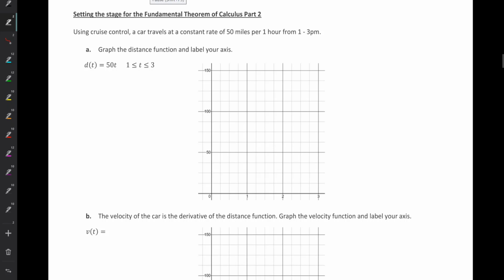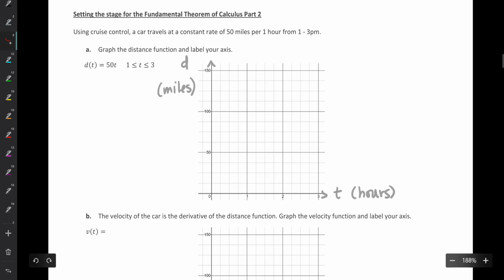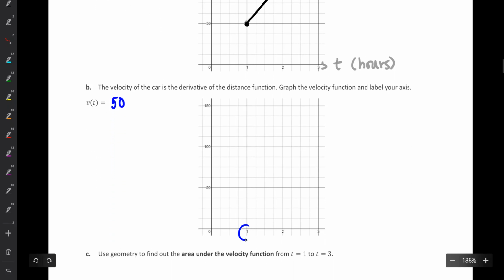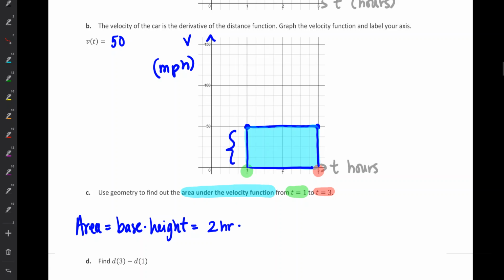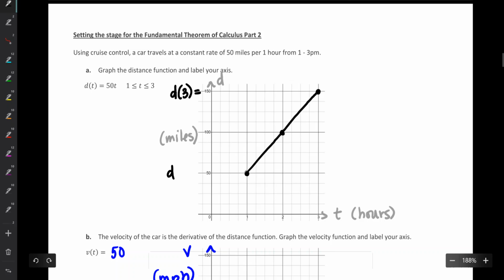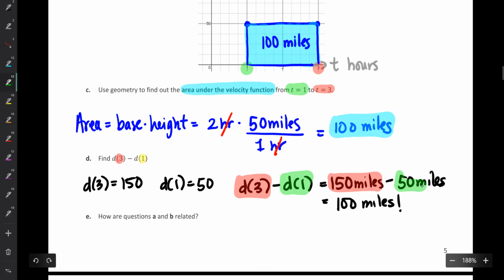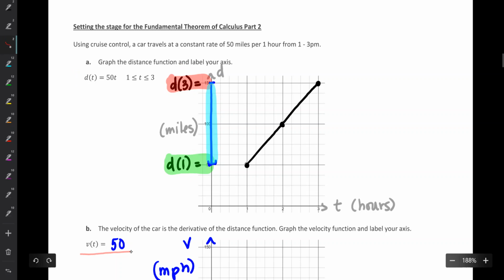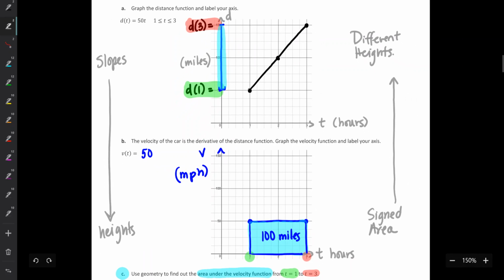Lesson 21 Video 4 Setting the Stage for FTC part 2